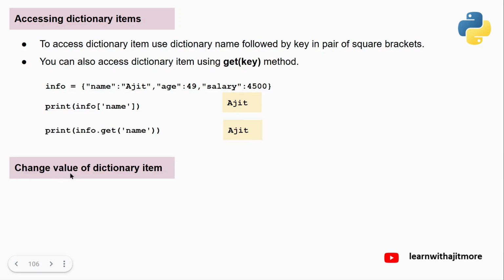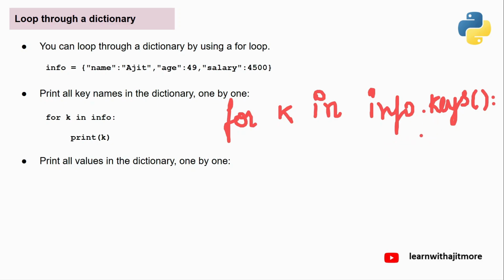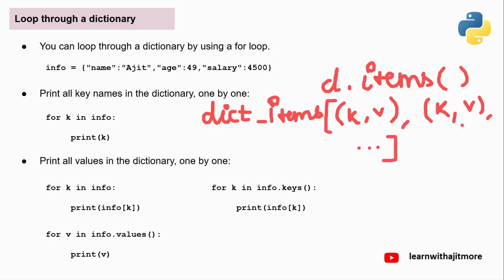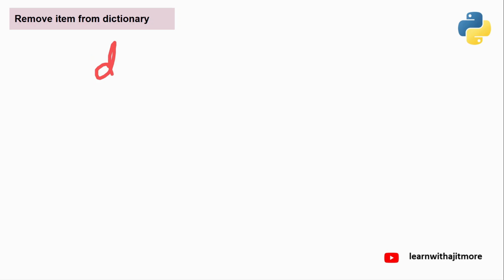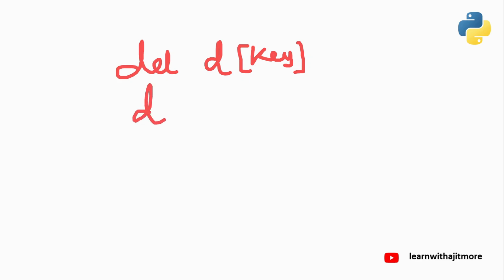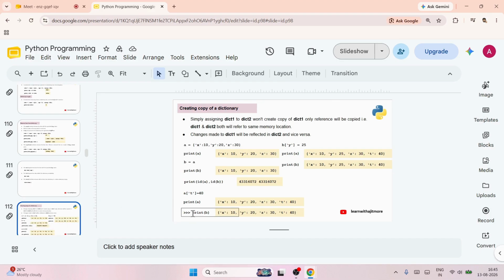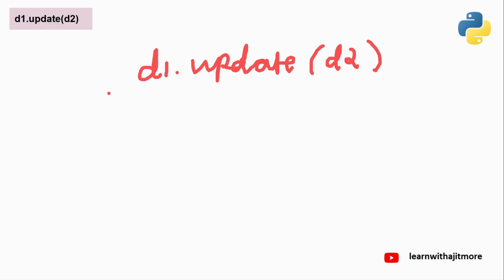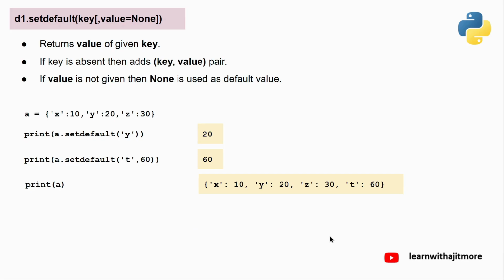Python Programming & Data Analytics (Lecture #23)